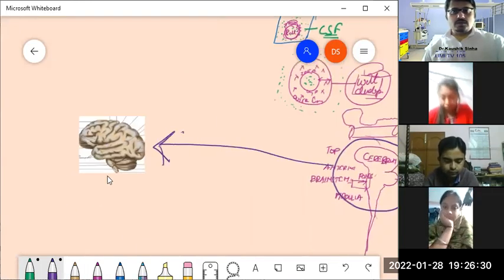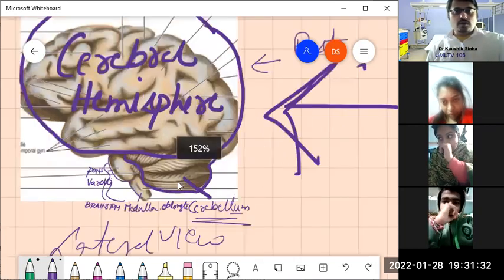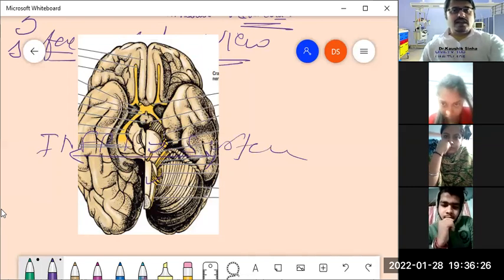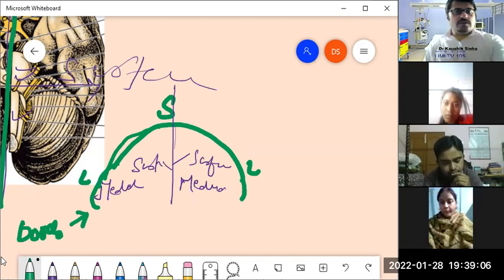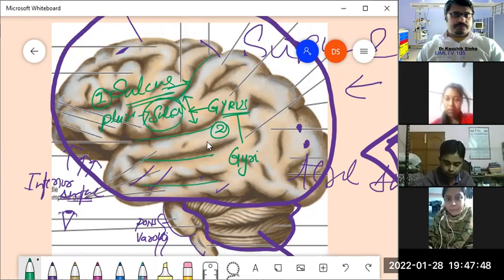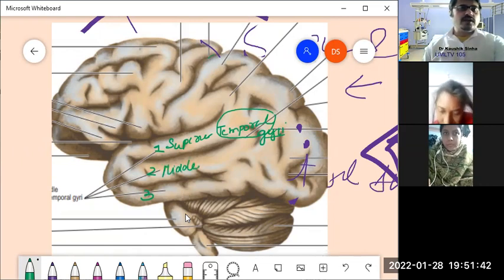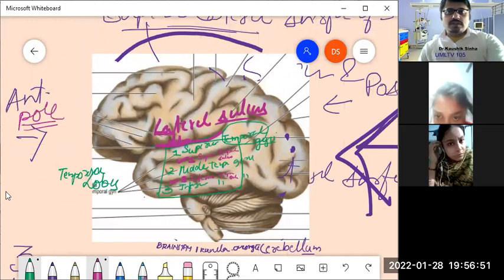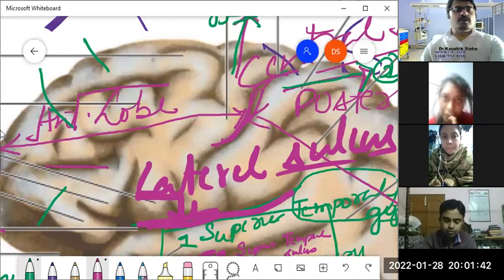Surfaces of Brain 1